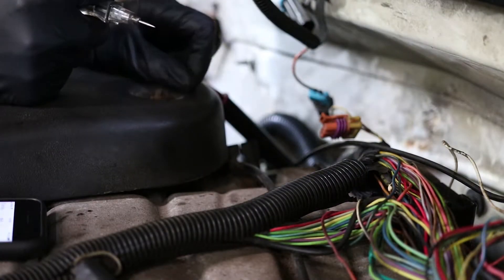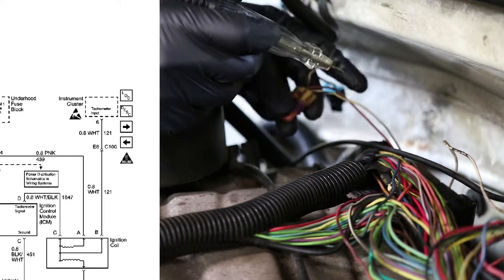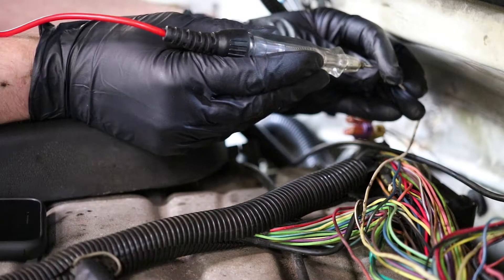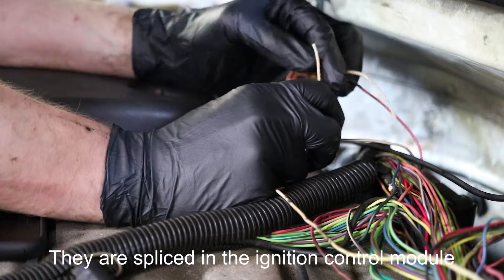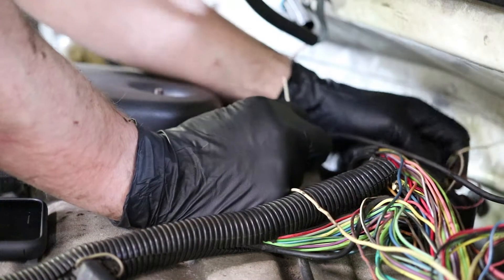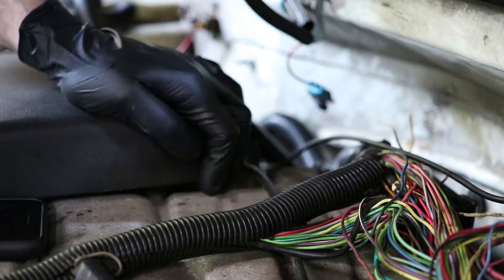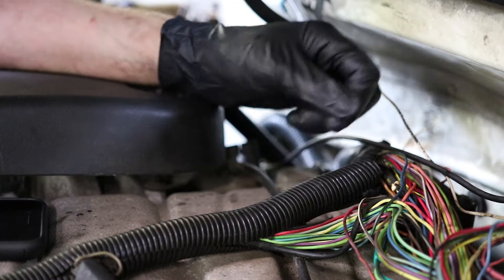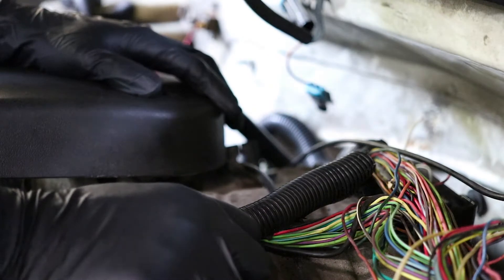Chevy Truck No Spark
We'll show you a customer's truck that had every ignition part thrown at it when all it needed was a proper diagnosing.